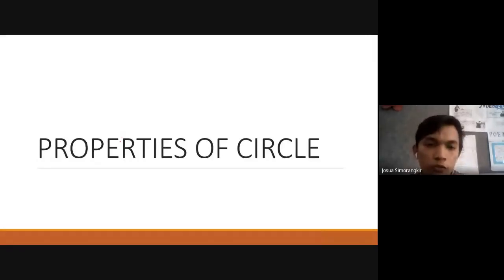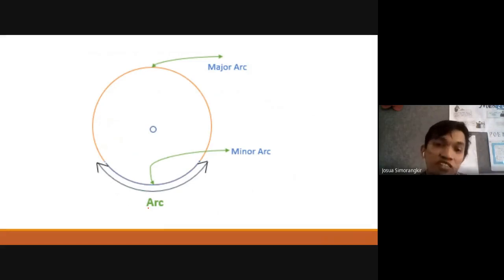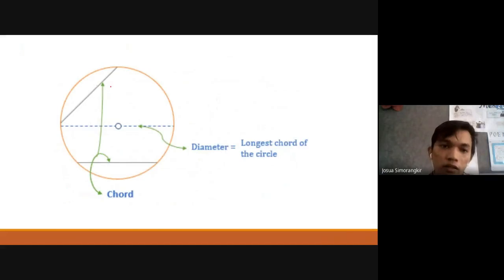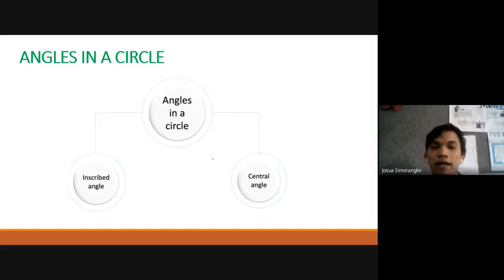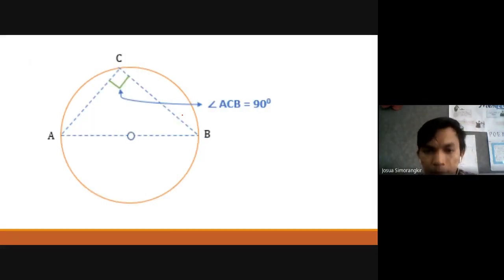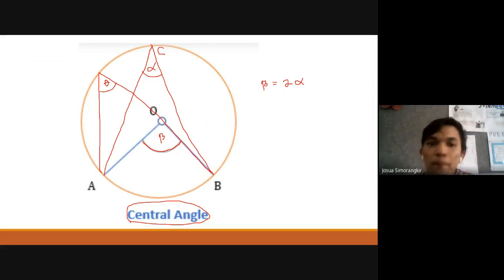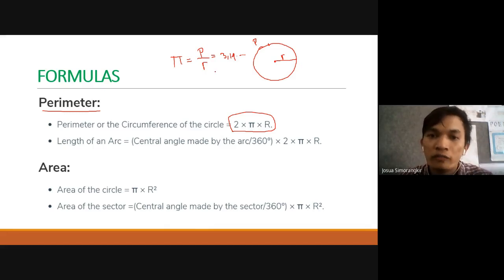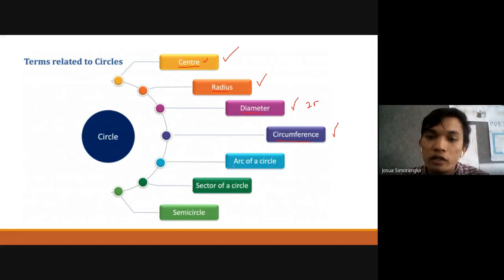GEOMETRICAL PROPERTIES OF CIRCLE - MR JOSH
This video was made using google meeting screen record application.